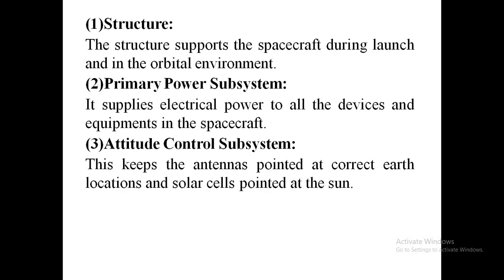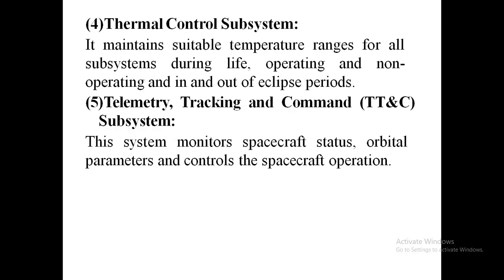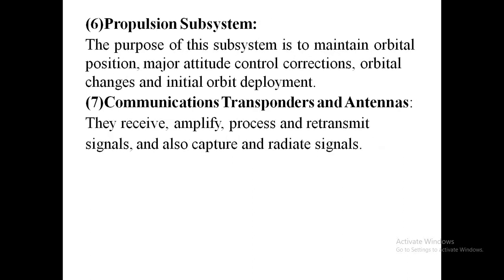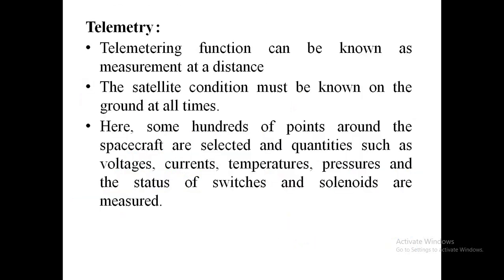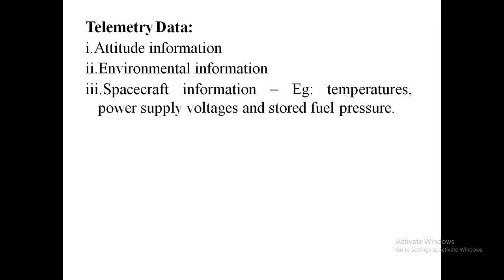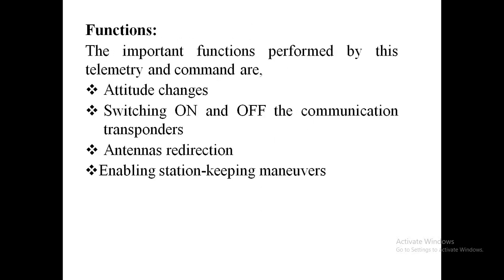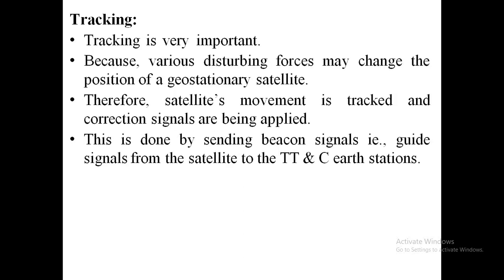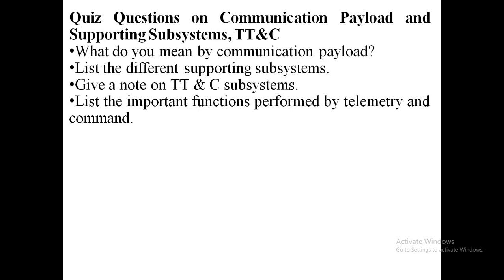Communication Payload and Supporting Systems, TT and C